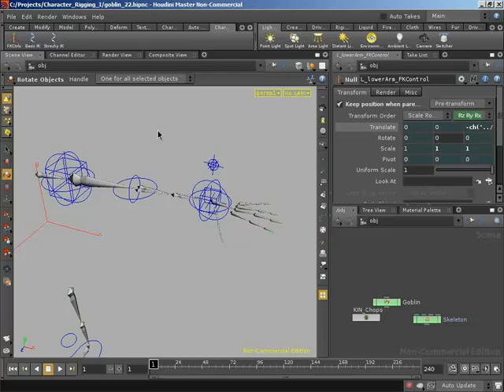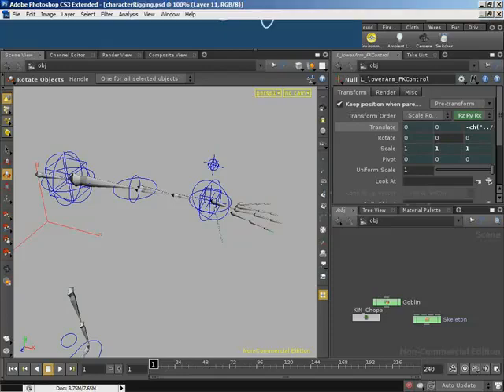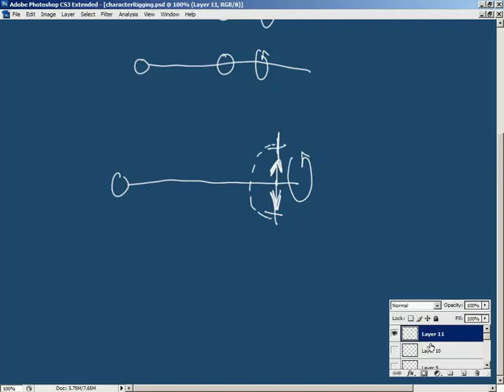Part1 033 hand overview